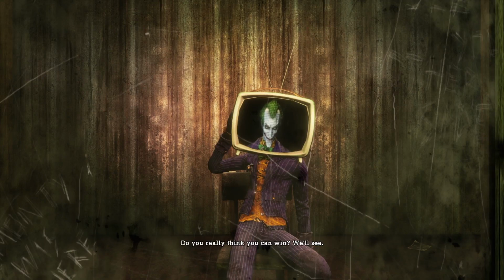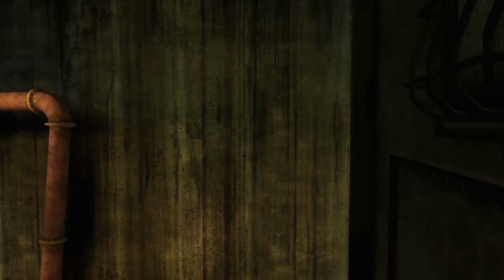5 Best Joker Moments in the Batman Arkham Series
We still have our hopes up that we may see a Batman Arkham Origins or Batman Arkham Knight sequel teased at the Video Game Awards. This rumored Batman Arkham Legacy has inspired us to take a look at a lot of top 5s in the Batman Arkham Series. Today, we're taking a look at our 5 Favorite Joker Moments and Joker scenes in the Arkham games. Batman and Joker have a long-standing relationship that is really one of the hearts of the Batman Arkham games.